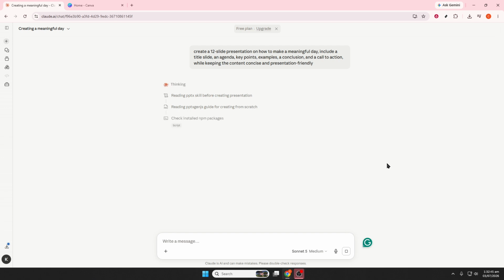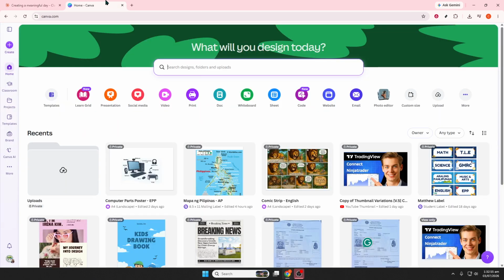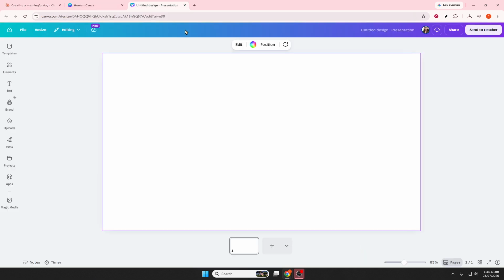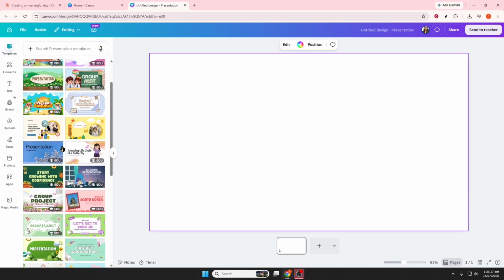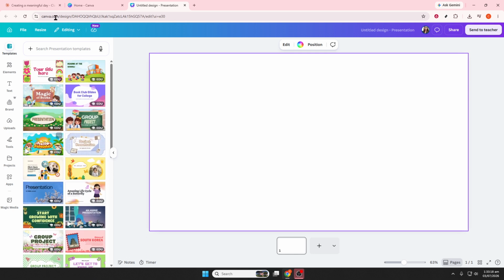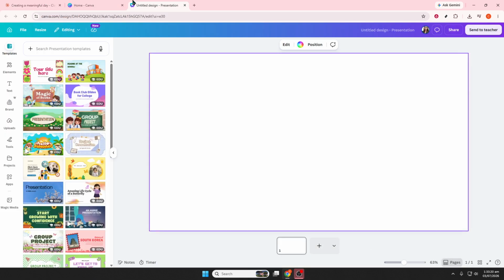How To Use Claude Ai With Canva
Want to learn How to Use Claude AI with Canva? In this step-by-step tutorial, I'll show you how to combine the power of Claude AI and Canva to create professional content faster and more efficiently.

Whether you're a content creator, student, marketer, freelancer, business owner, or designer, this guide will teach you how to use Claude AI to generate ideas, write content, and create outlines, then use Canva to turn them into eye-catching presentations, social media graphics, documents, and more.

In this video, you'll learn:
How to use Claude AI for content creation
How to generate text, ideas, and outlines with Claude
How to transfer content into Canva
How to create professional designs with Canva
Tips for improving your workflow with AI
Best practices for using Claude AI and Canva together
Productivity hacks to save time

By the end of this tutorial, you'll know how to streamline your creative process and produce high-quality content using Claude AI and Canva.